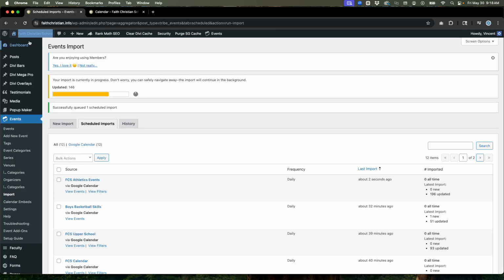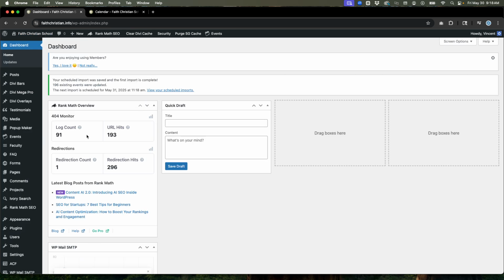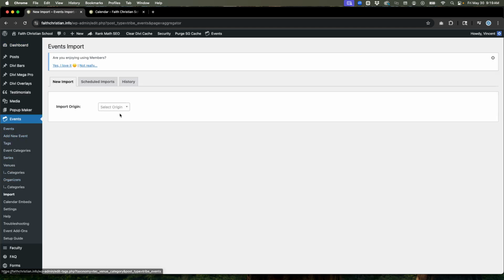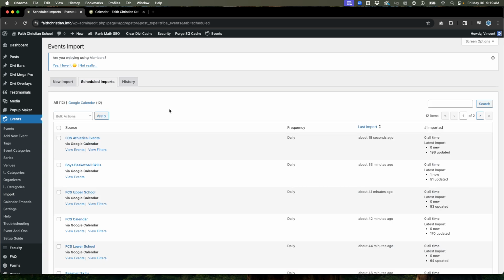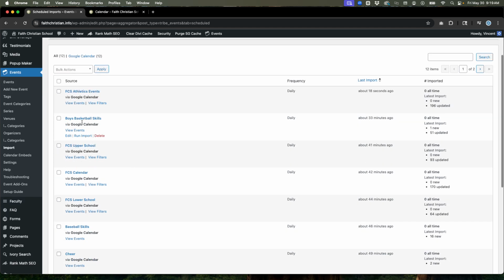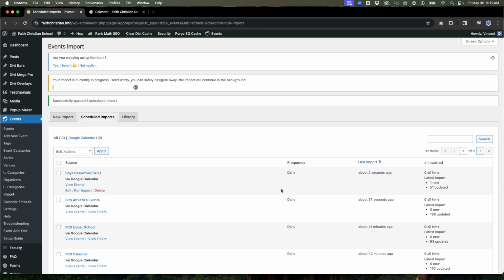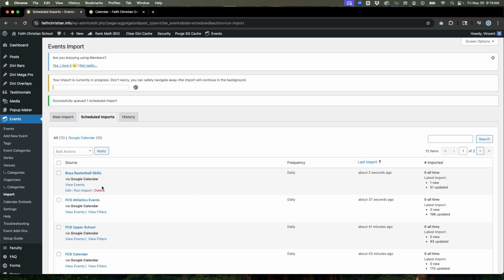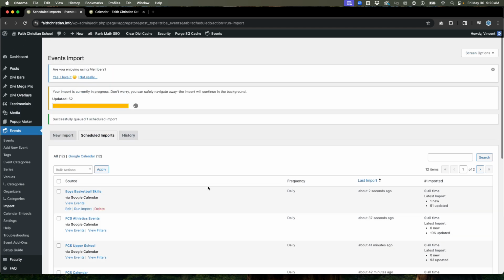Manual Calendar Re Sync Tutorial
In this video, we walk you through the steps to manually re-sync your calendar with the events calendar on the Faith Christian School website. We explain how to access the WordPress dashboard, navigate to the Events section, and perform a manual import. It's important to be cautious with this process to avoid overloading the server. Please remember to use this tool sparingly and only when necessary for immediate updates.

0:00 Introduction
1:00 Manual Import Process